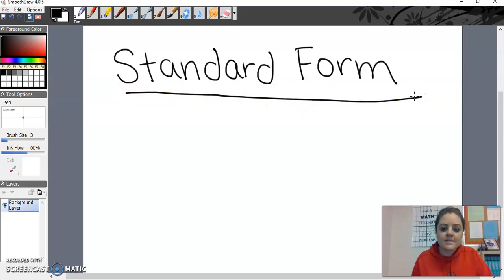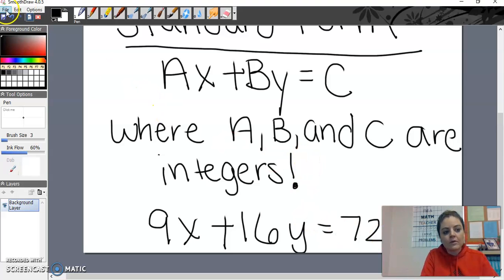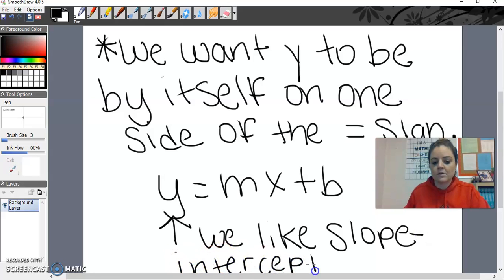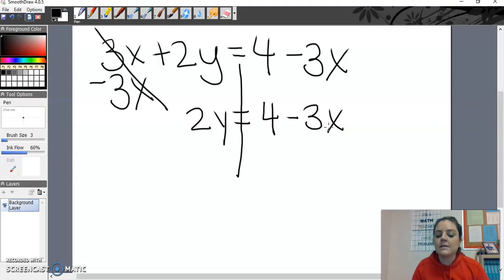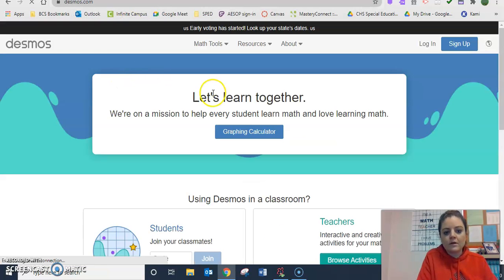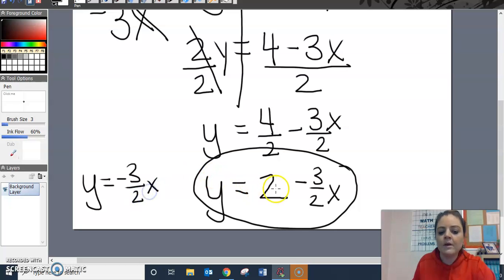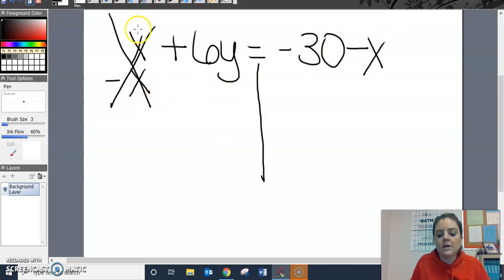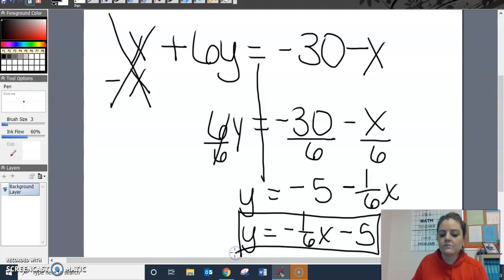Standard Form to Slope Intercept Form